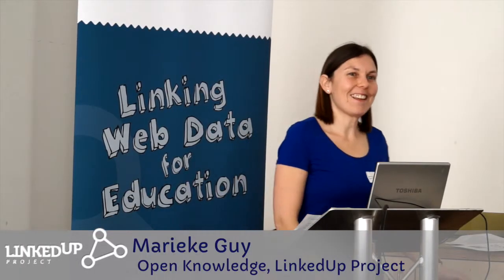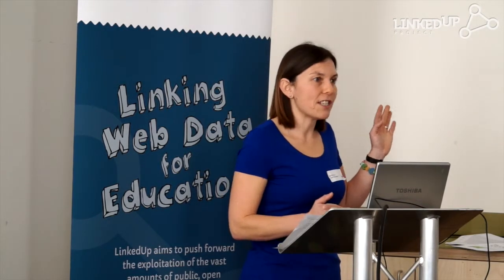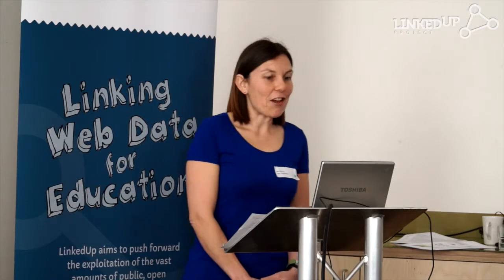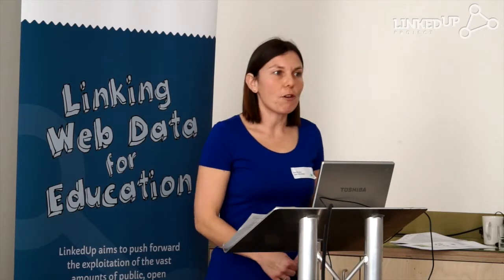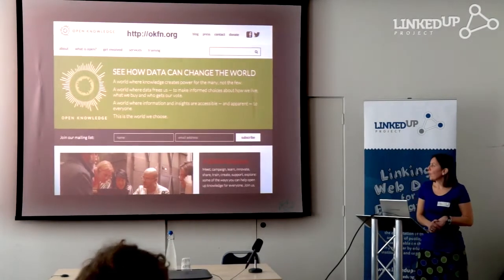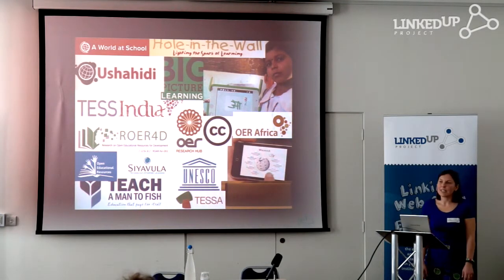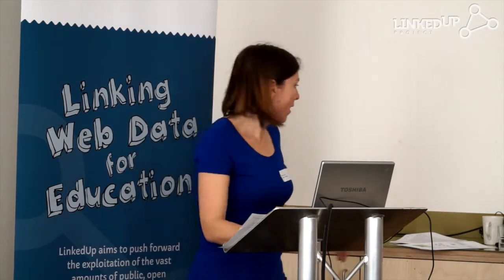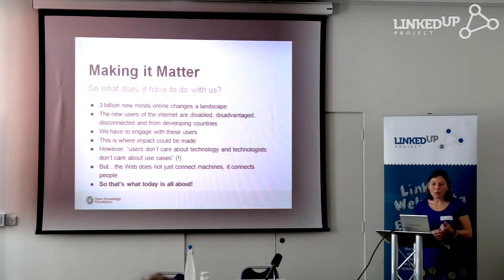Making it Matter Workshop: Introduction and background to Making it Matter - Marieke Guy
An introduction to the Making It Matter workshop, led by Marieke Guy from the Linked Up project.

Filmed at Friends House, London on Friday 16th May 2014.